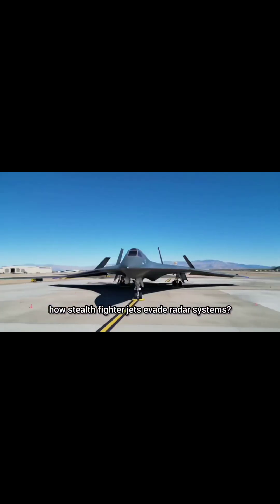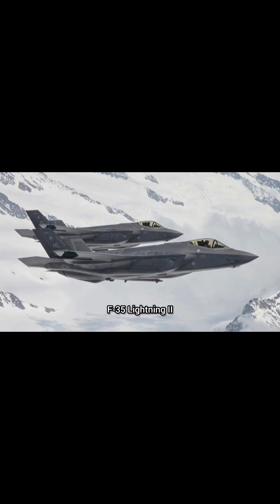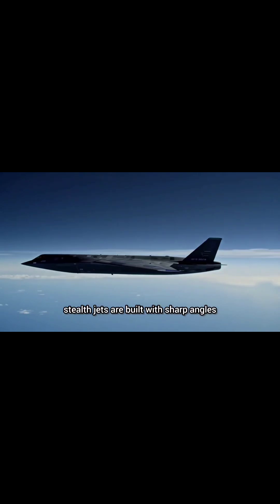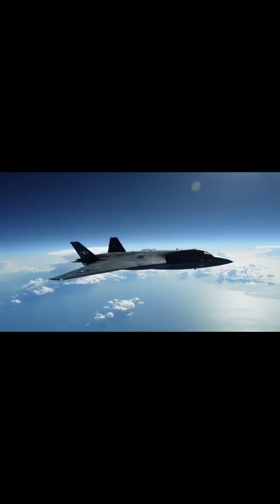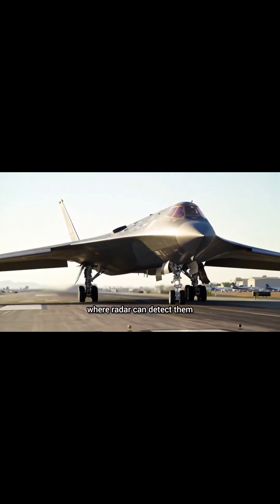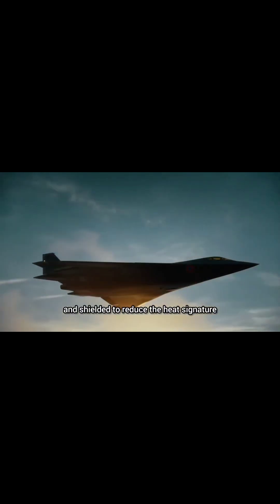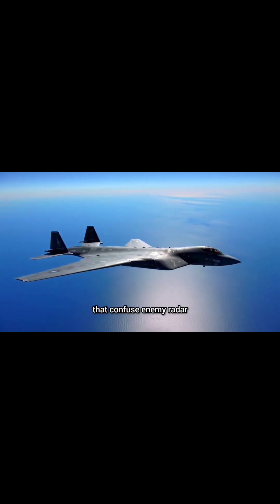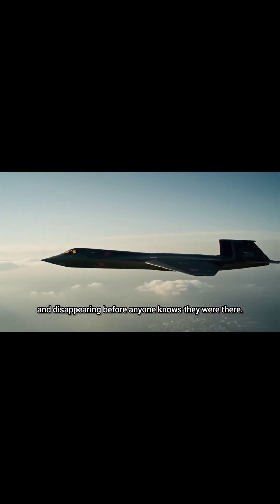Why Radar Systems Can't Detect Stealth Jets | রাডার কেন Stealth Jets শনাক্ত করতে পারে না